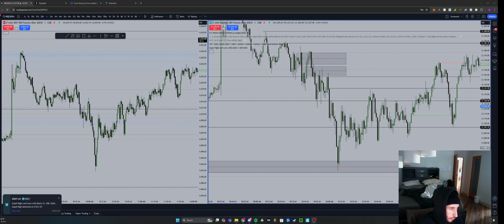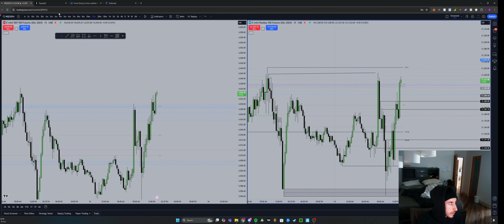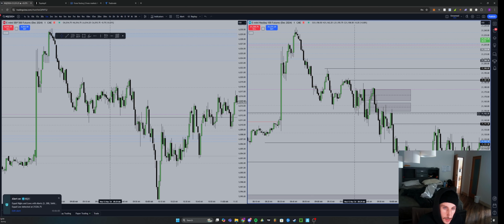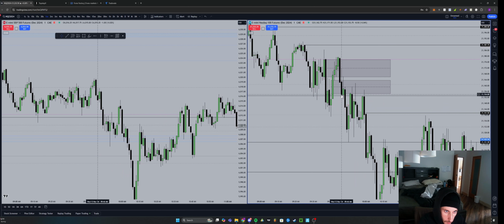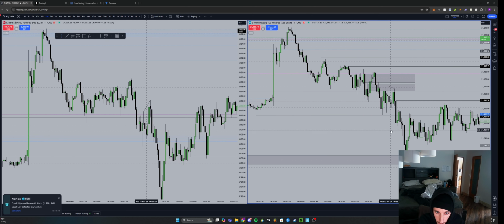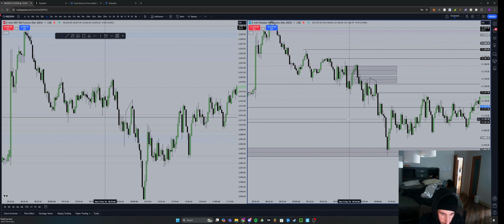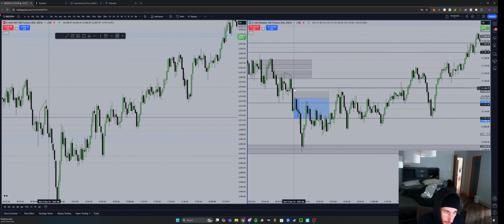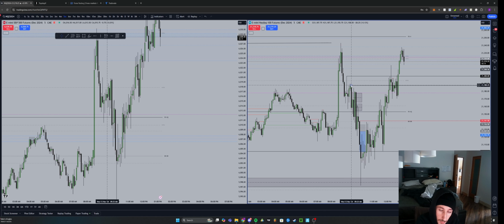How I made $1400 trading NQ!